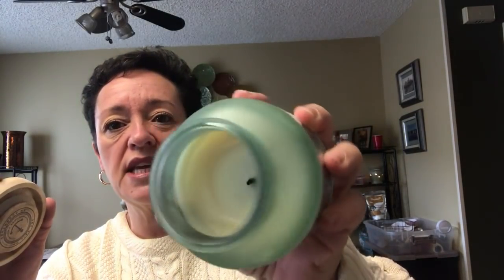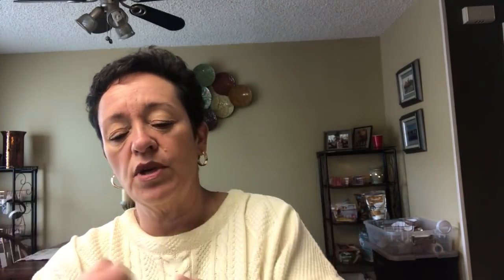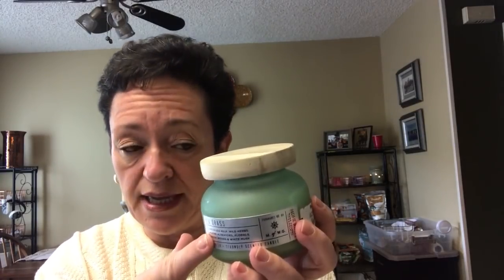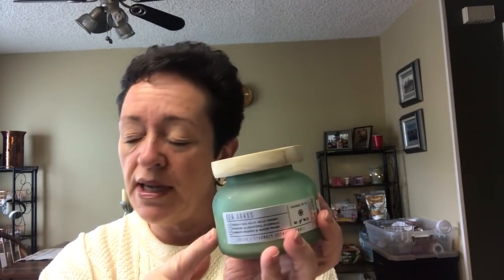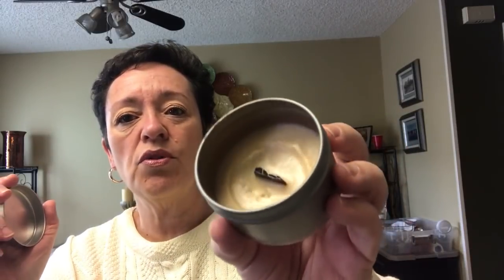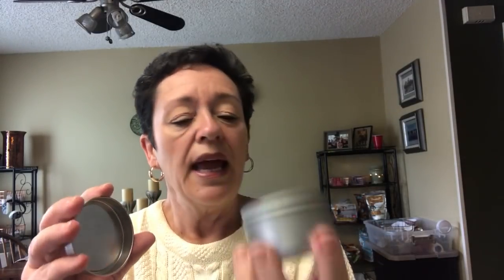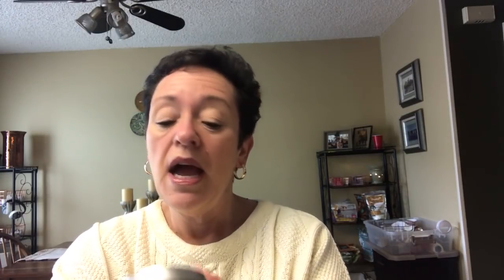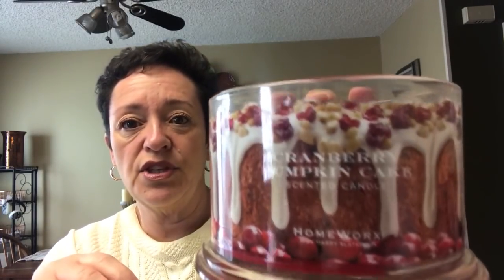Candle/Wax Empties 1/22/19